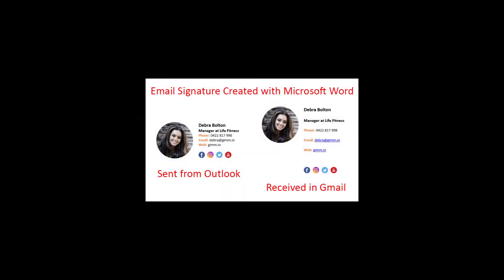Why You Shouldn’t Use Microsoft Word to Create an Email Signature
Here's why you should never use Microsoft Word to create an email signature.

When you create an email signature in Microsoft Word and send an email to Gmail, Apple Mail or any other email client other than Outlook, your signature will look completely broken.

This happens because Microsoft Word uses the Word Rendering Engine, and the only email client that uses it is Outlook.